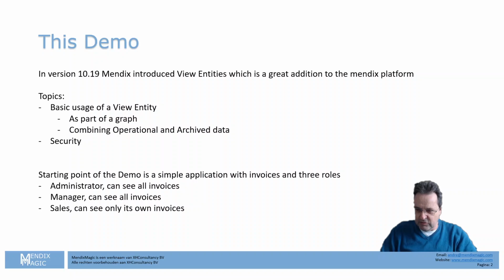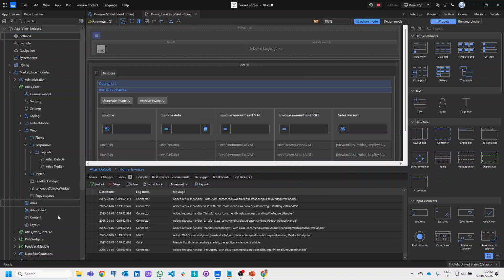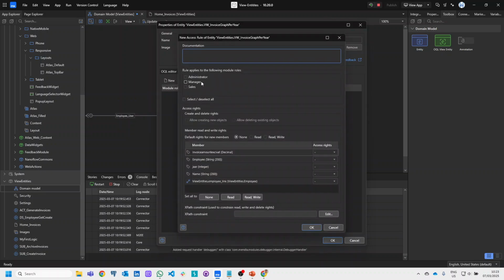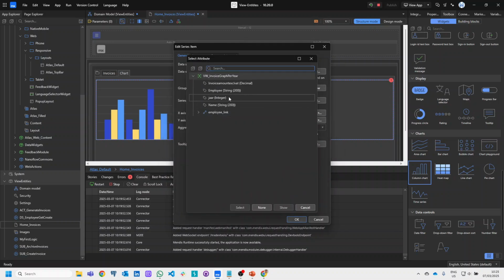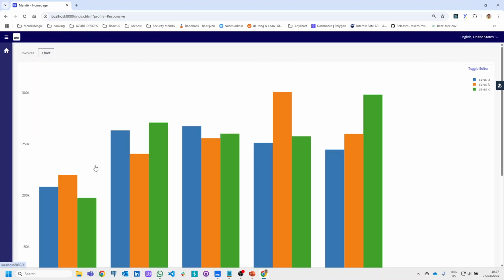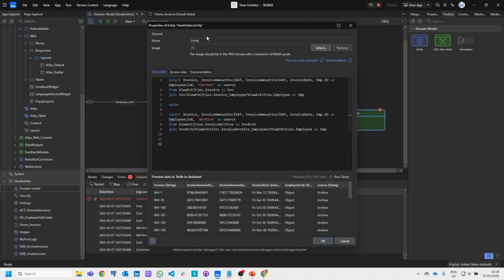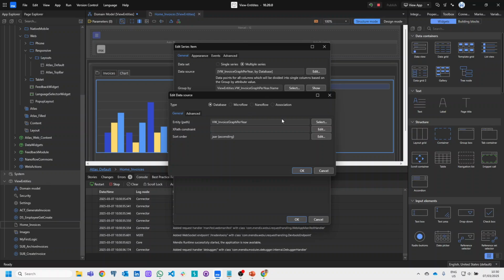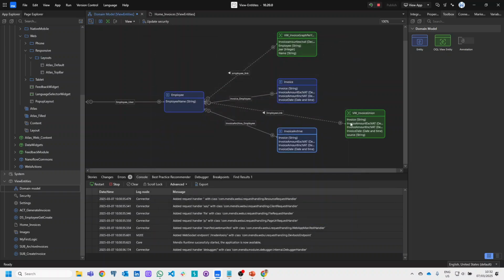Demo on View Entities (mendix 10.19 and up)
In this short demo I present two ways of using View Entities in mendix 10.19 and up